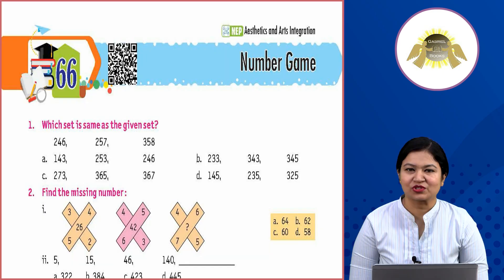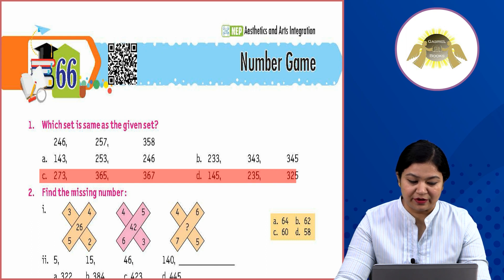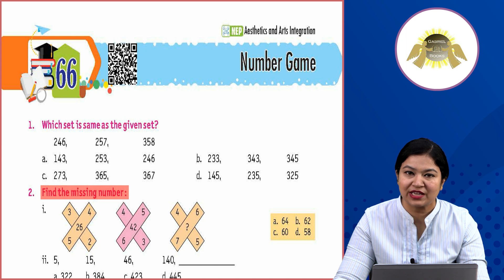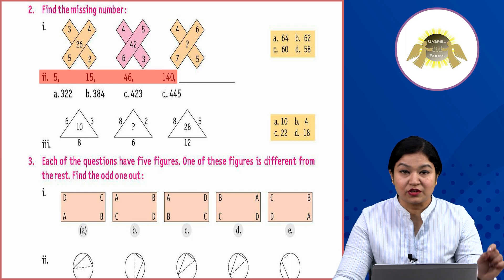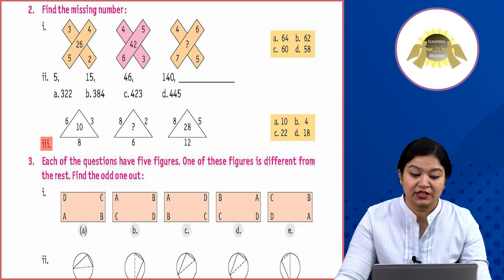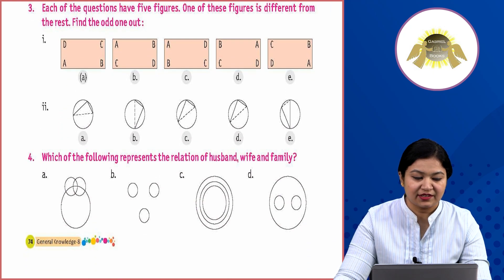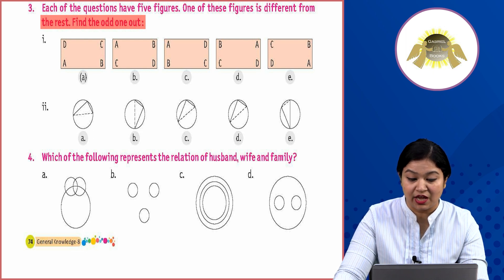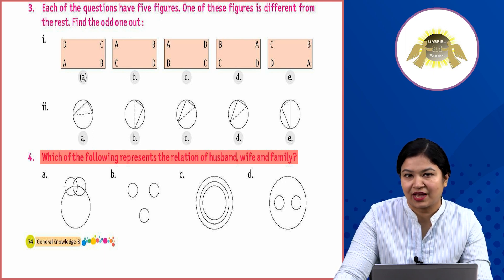Ch_66 | Gk | book_8 | Number Game | For Children